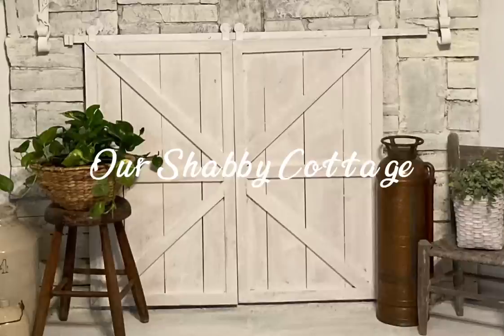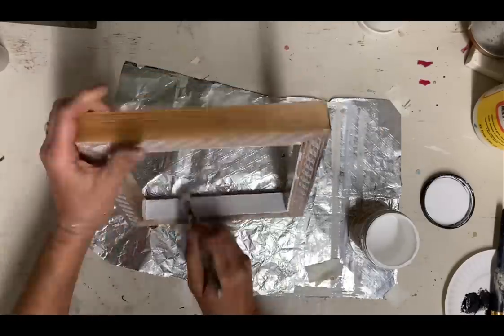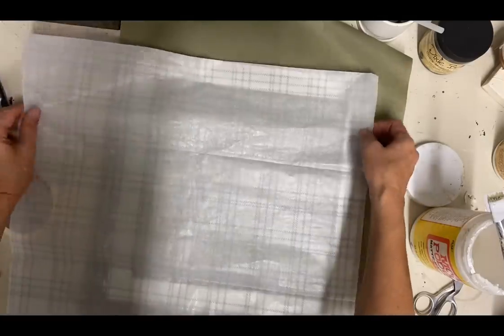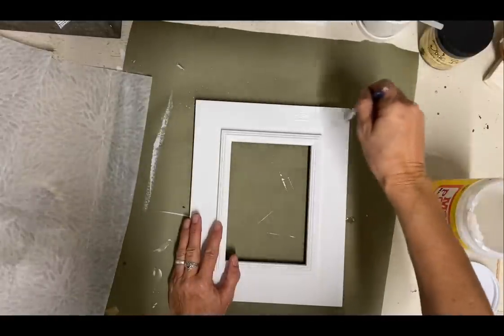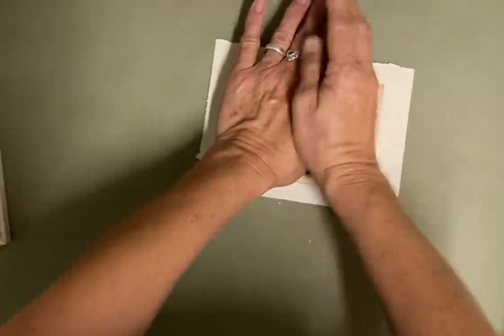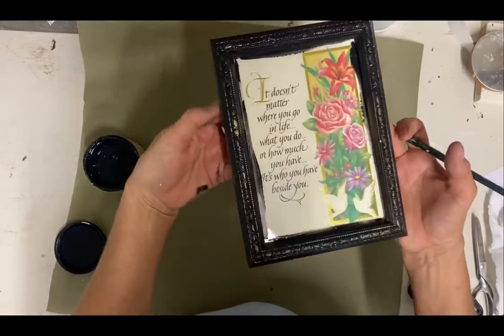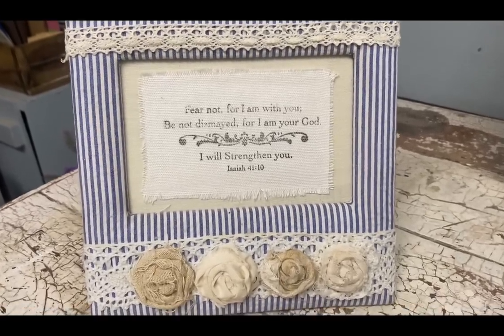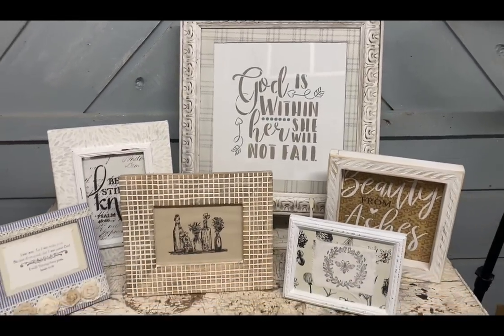How to Upcycle Thrifted frames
How to upcycle thrifted picture frames

Scripture stencils